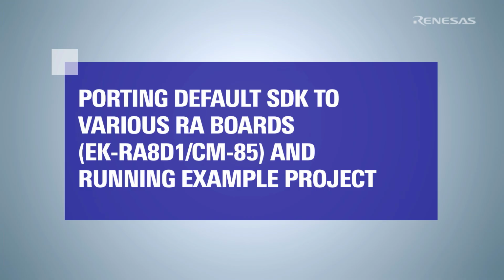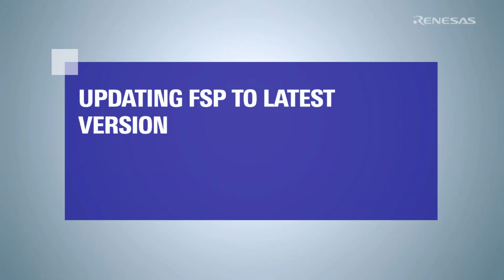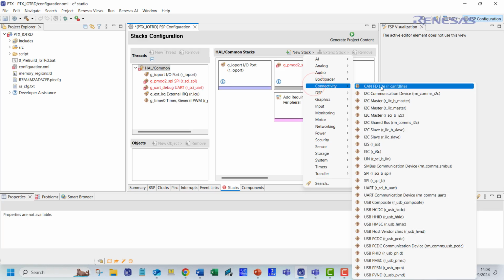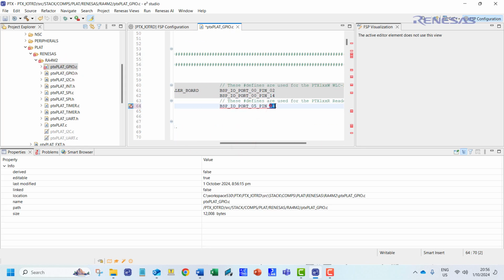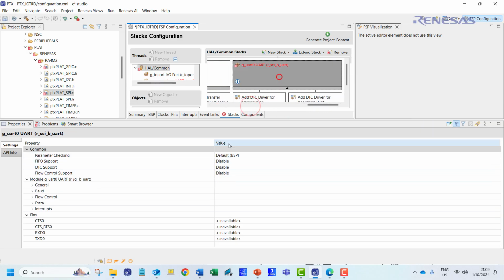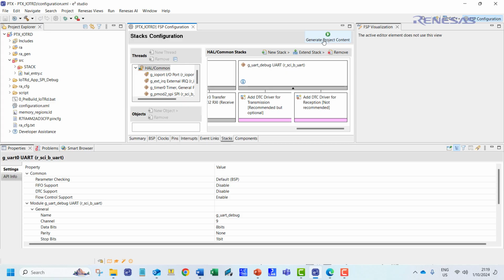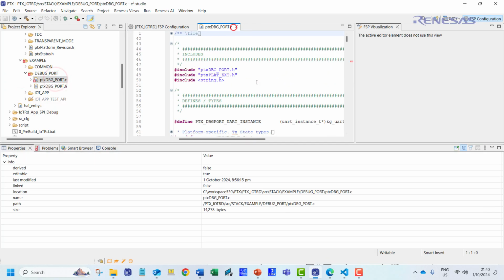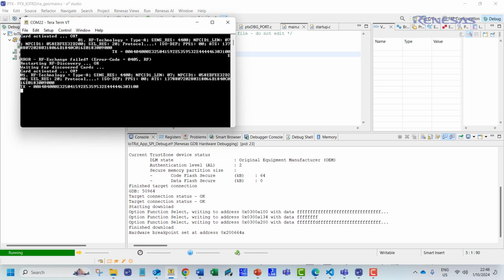Running PTX105R SDK Project on RA8D1 Evaluation Kit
This video demonstrates how to compile and run an example project when porting the PTX105R SDK to the RA8D1 Evaluation Kit. It provides step‑by‑step guidance on setting up the development environment, building the project, and executing it on the RA6M4 hardware.